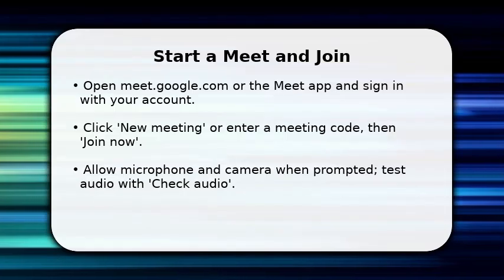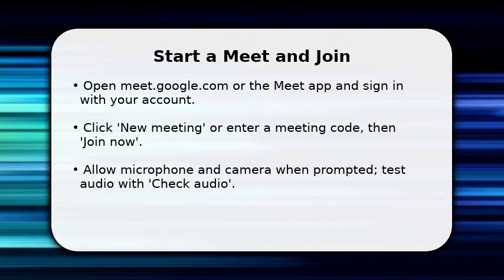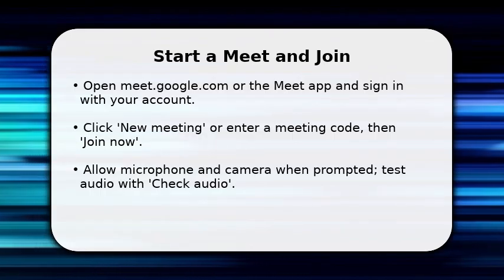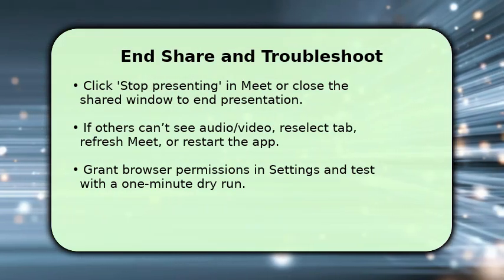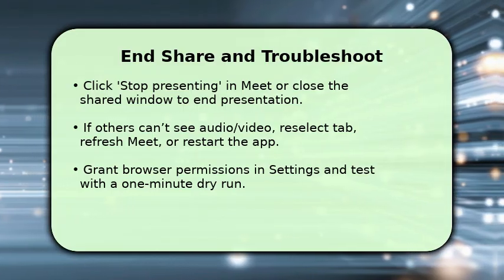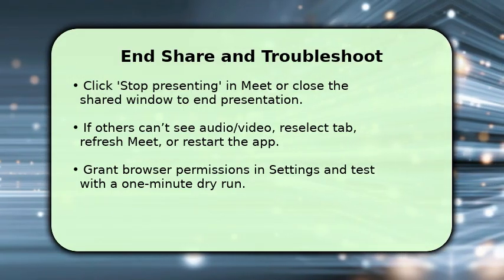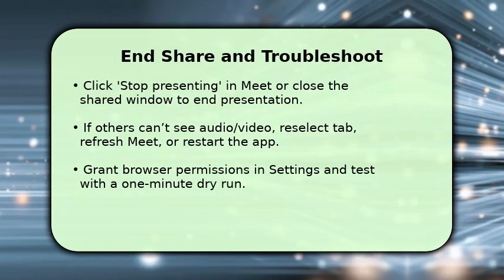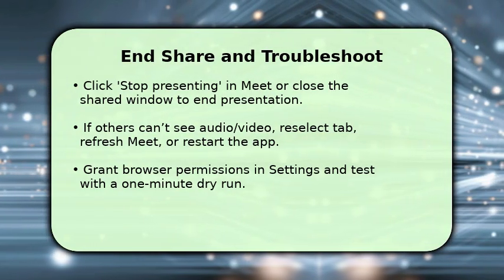How to Use Google Meet and Share Screen (easy Method)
Learn the straightforward steps to join Google Meet and share your screen effortlessly. This video guide is perfect for both beginners and experienced users looking to enhance their virtual meetings with easy-to extricate features like sharing presentations or desktop applications.

Google Meet, join meeting, share screen, virtual collaboration, online presentation tools, Microsoft Teams alternative, Zoom comparison, video conferencing guide, screen sharing tutorial, remote work efficiency